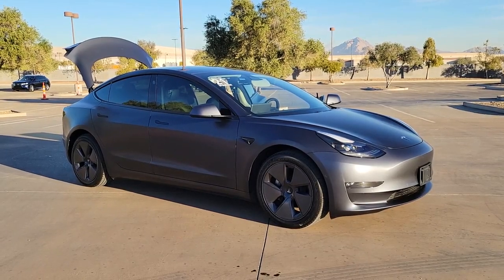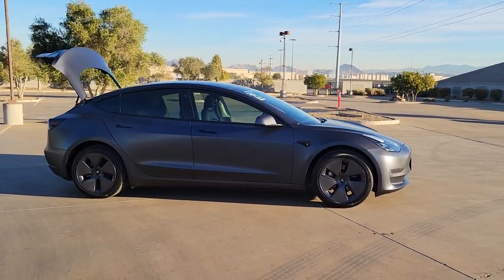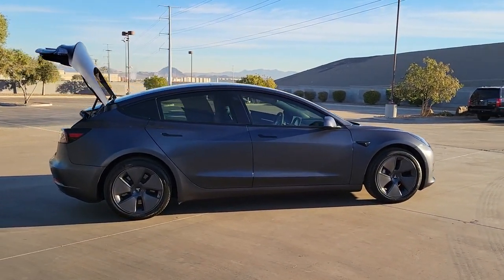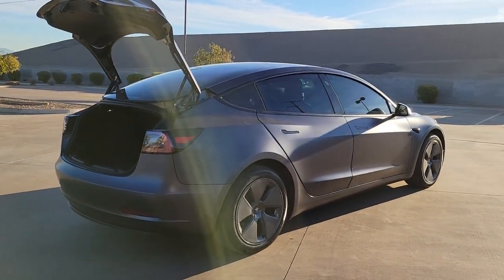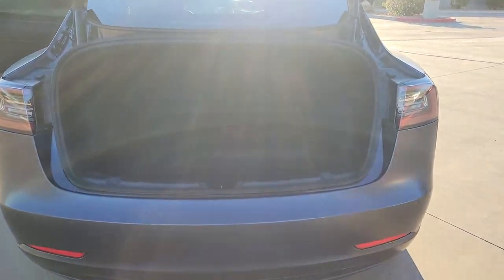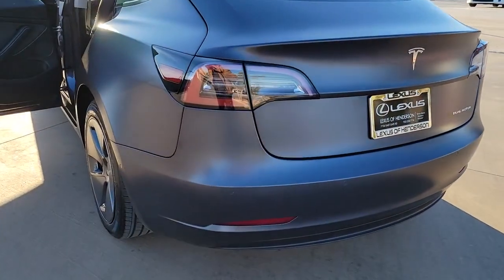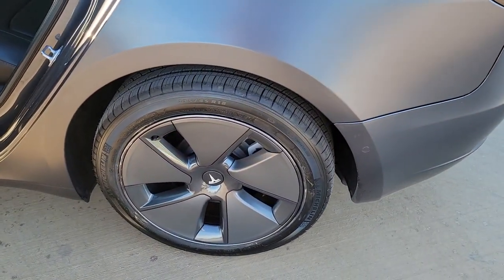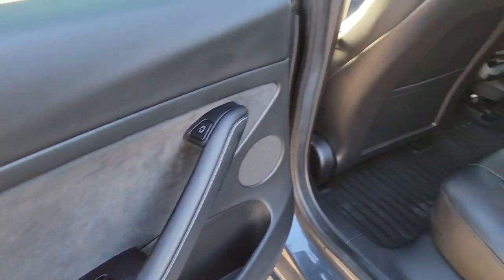2021 TESLA MODEL 3 Las Vegas, NV, Henderson, NV, St. George, UT, Phoenix, AZ, Bakersfield, CA 0CB220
GRAY Used 2021 TESLA MODEL 3 LONG RANGE AWD available in Las Vegas, Nevada at Lexus of Henderson. Servicing the Henderson NV, St. George UT, Phoenix AZ, Bakersfield, CA area
2021 TESLA MODEL 3 LONG RANGE AWD - Stock#: 0CB22063

Side Impact Beams,Dual Stage Driver And Passenger Seat-Mounted Side Airbags,Front And Rear Parking Sensors,Blind Spot,Forward Collision Mitigation and Rear Collision Warning,Aerial View Camera System,Collision Mitigation-Front,Driver Monitoring-Alert,Tire Specific Low Tire Pressure Warning,Dual Stage Driver And Passenger Front Airbags,Curtain 1st And 2nd Row Airbags,Airbag Occupancy Sensor,Driver And Passenger Knee Airbag,Restricted Driving Mode,Power Rear Child Safety Locks,Outboard Front Lap And Shoulder Safety Belts -inc: Rear Center 3 Point, Height Adjusters and Pretensioners,Back-Up Camera,Front Camera,Left Side Camera,Right Side Camera,Premium Heated Front Bucket Seats -inc: power adjustable front seats and custom driver profiles,8-Way Passenger Seat,60-40 Folding Bench Front Facing Heated Fold Forward Seatback Leatherette Rear Seat,Power Tilt/Telescoping Steering Column,Mobile Hotspot Internet Access,Heated Leatherette Steering Wheel,Front Cupholder,Rear Cupholder,Compass,Valet Function,Remote Releases -Inc: Power Cargo Access and Power Charge Port Door,Cruise Control w/Steering Wheel Controls,Dual Zone Front Automatic Air Conditioning w/Steering Wheel Controls,HVAC -inc: Console Ducts,Illuminated Locking Glove Box,Driver Foot Rest,Interior Trim -inc: Aluminum/Genuine Wood Instrument Panel Insert, Metal-Look Console Insert and Metal-Look Interior Accents,Full Cloth Headliner,Simulated Suede Door Trim Insert,Day-Night Auto-Dimming Rearview Mirror,Driver And Passenger Visor Vanity Mirrors w/Driver And Passenger Illumination, Driver And Passenger Auxiliary Mirror,Full Floor Console w/Covered Storage and 1 12V DC Power Outlet,Front And Rear Map Lights,Fade-To-Off Interior Lighting,Carpet Floor Trim,Full Carpet Floor Covering -inc: Carpet Front And Rear Floor Mats,Cargo Area Concealed Storage,Cargo Space Lights,Tracker System,Smart Device Integration,Instrument Panel Covered Bin, Driver / Passenger And Rear Door Bins,Delayed Accessory Power,Systems Monitor,Outside